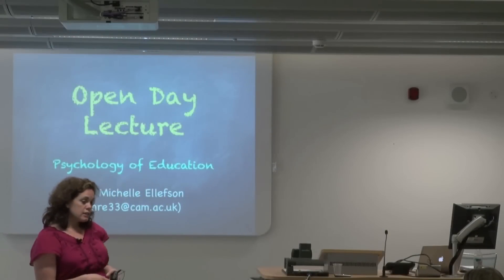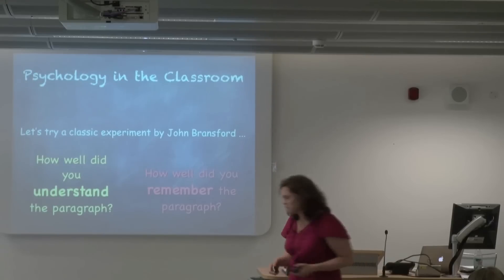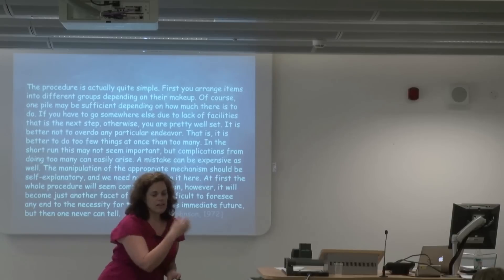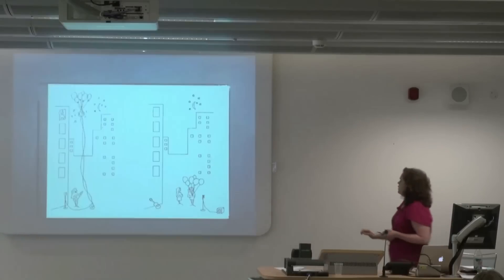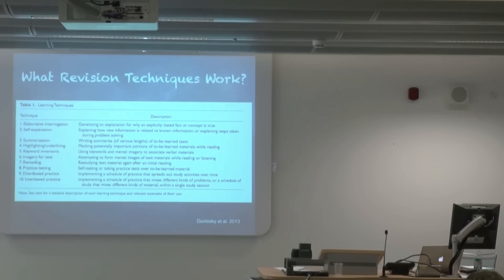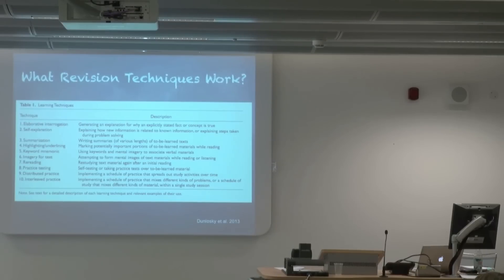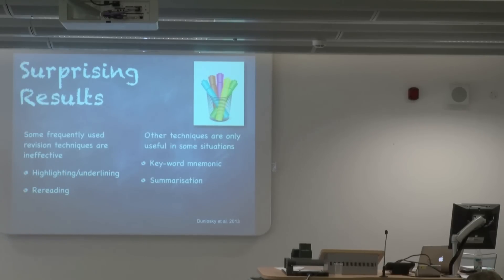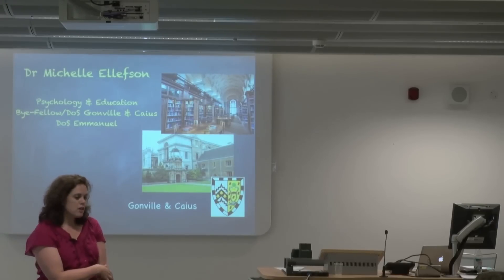Cambridge: Undergraduate Sample Lecture: Psychology of Education (Dr Michelle Ellefson)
This short lecture explores some of the research findings from cognitive psychology that could have an impact on educational practices. In the first part of the lecture, we complete part of a classic study (Bransford & Johnson, 1972) looking what factors might help us remember. The results of this study indicated that having meaningful personal experiences before learning about something new helps us remember that something new much better than without those experiences. Further, those experiences need to be relevant for the information that we are about to remember. As a result of this work, Schwartz & Bransford (1998) recommended that there is 'a time for telling' meaning that lectures are only useful when they come after meaningful and relevant experiences. In the second part of the lecture we talked about a recent review paper by Dunlosky et al. (2013) that looked at a large number of different types of experiments in different learning contexts to evaluate whether certain types of revision techniques are useful. They report that some very popular techniques do not actually help with learning. We concluded the lecture with a discussion of these techniques.